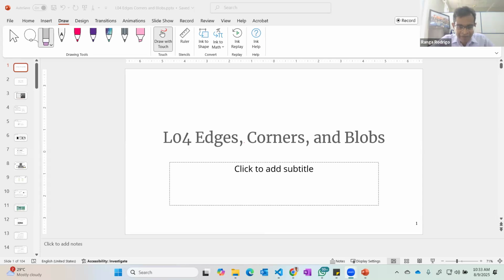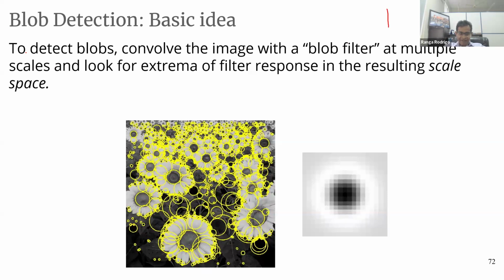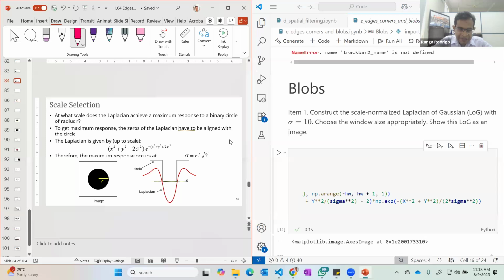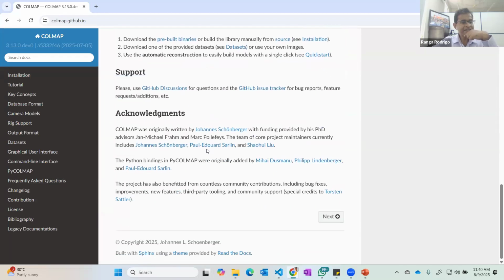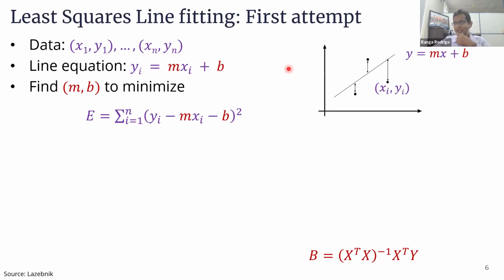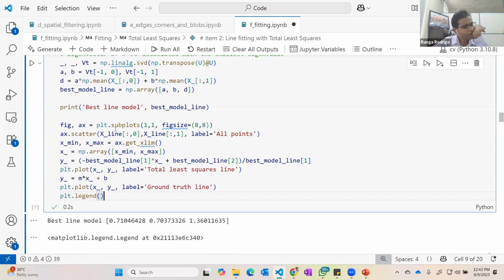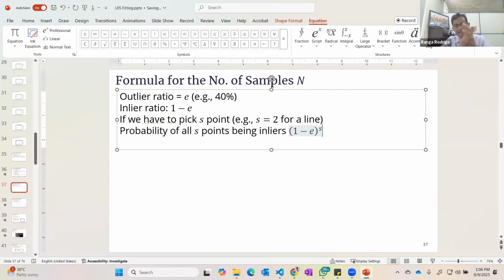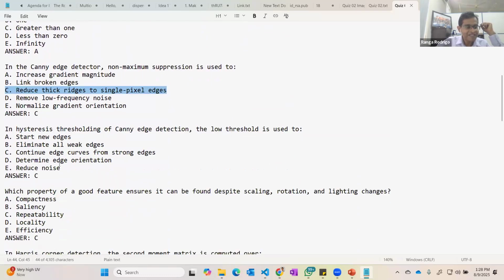2025 08 09 Recording